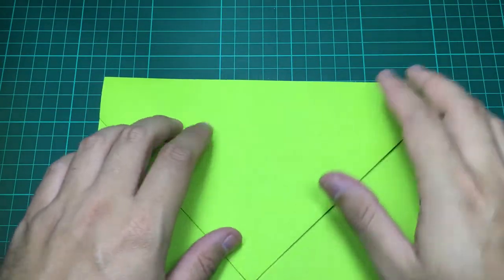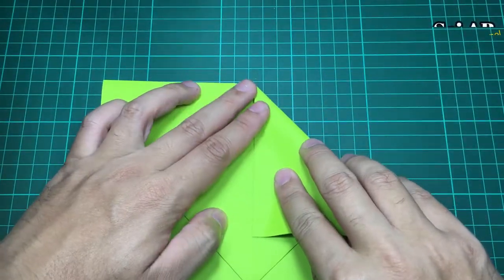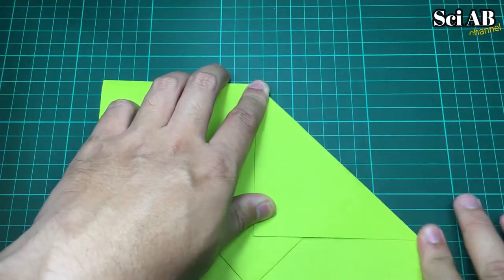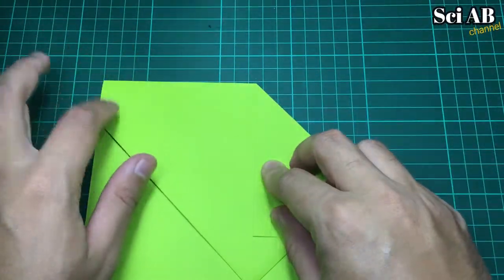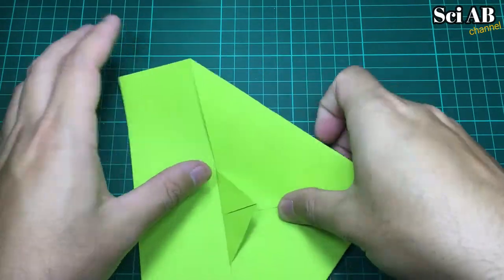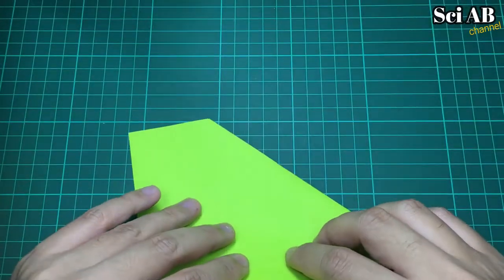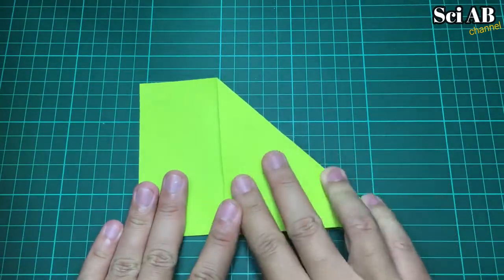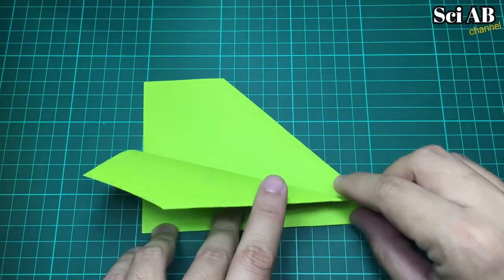สอนพับเครื่องร่อนกระดาษ 2 l How to fold the Paper Airplane.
จรวดร่อนนาน สอนพับจรวด SciABchannel สอนพับจรวดร่อนนาน / How to fold the Sky King (2009 World Record) Paper Airplane.
สามารถพับเล่นที่บ้านได้เลย ดูคลิปวิดีโอใหม่ได้ที่